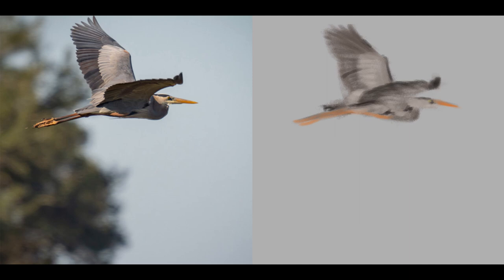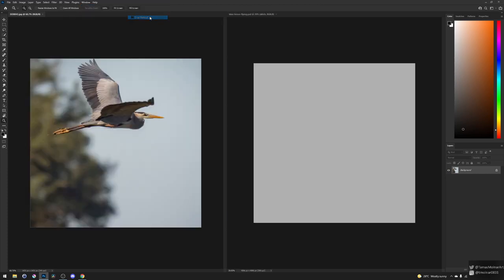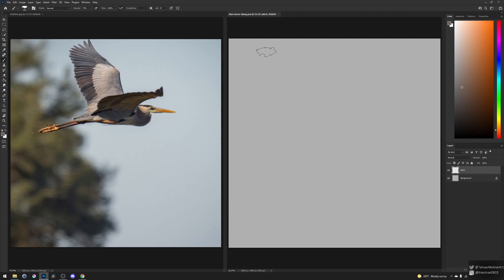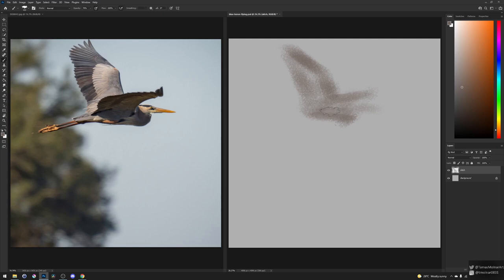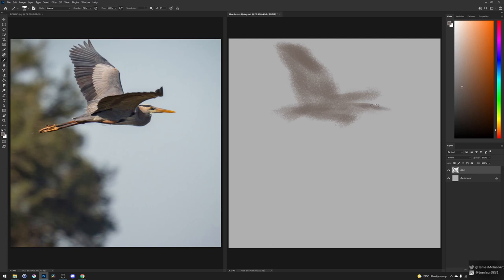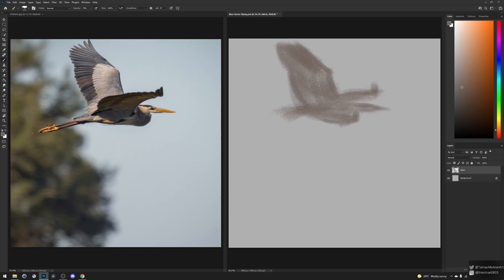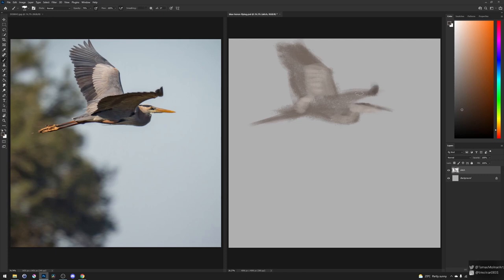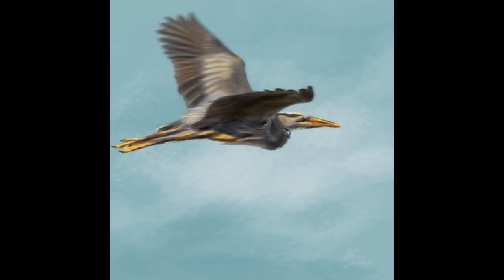How to paint likeness? Here is an easy method!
I think all of us have our difficulties in finding proportions and painting likeness in our images. Here is a very beginner friendly method that helps to find the angles and sizes with comparing constantly the painting with the reference image.